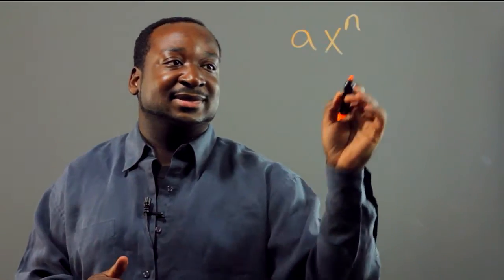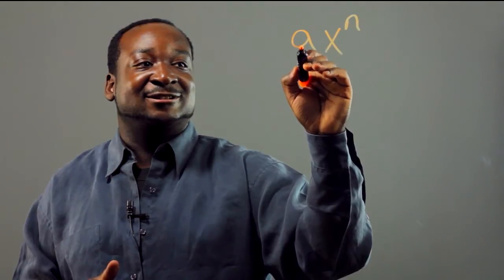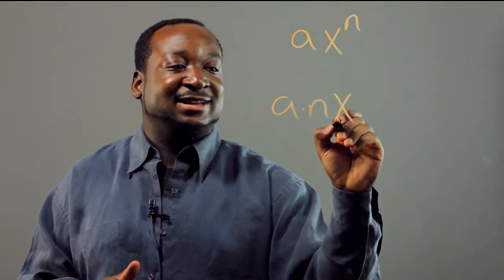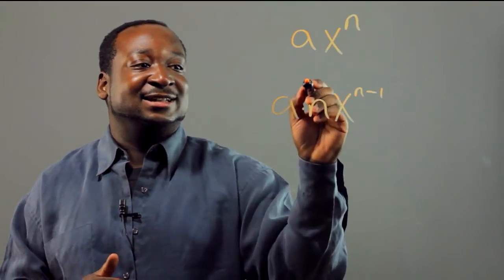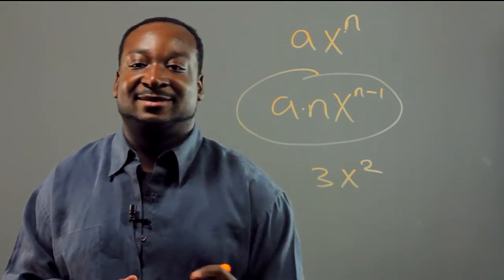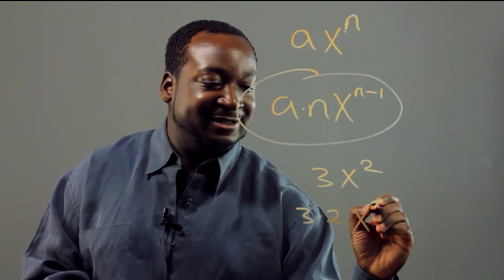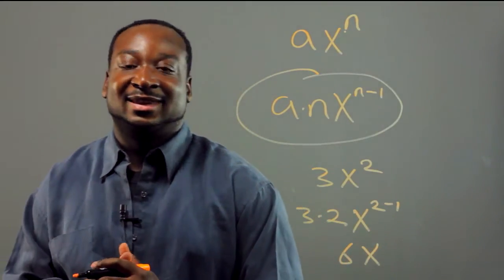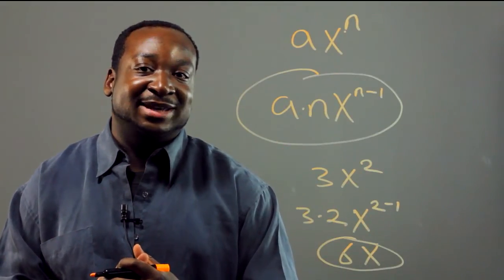Calculus for Beginners : Applied Mathematics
Calculus for beginners is still going to be dealing with a wide variety of different important topics, like the derivative. Find out about calculus for beginners with help from an expert in computers, with two degrees in both Computer Science and Applied Mathematics, in this free video clip.

Series Description: Mathematics will be very important all throughout your life, not just when you're seated inside a classroom in school. Get tips on the theories of applied mathematics with help from an expert in computers, with two degrees in both Computer Science and Applied Mathematics, in this free video series.